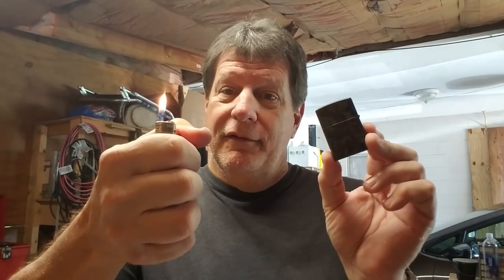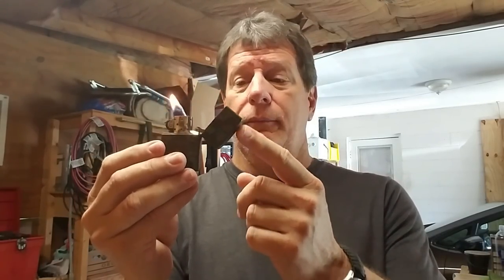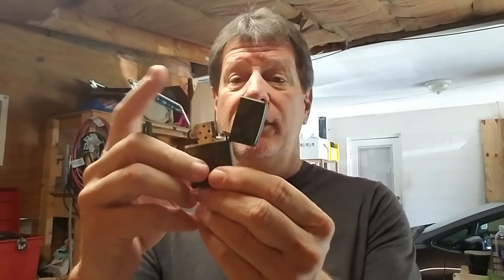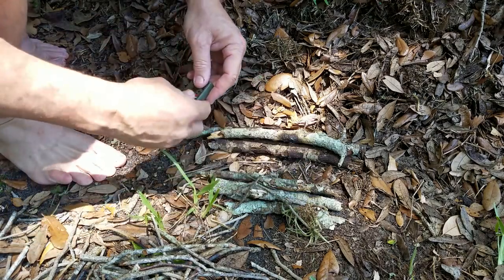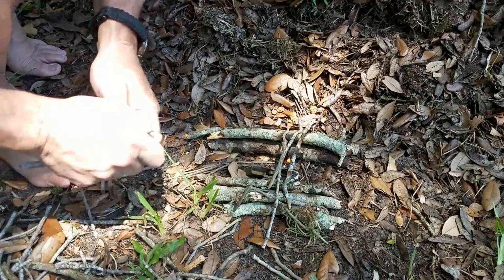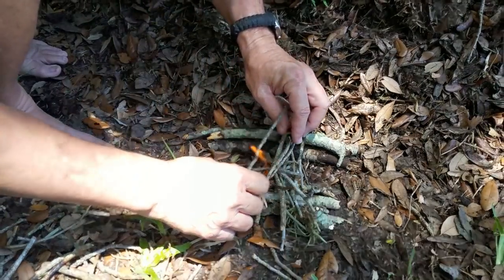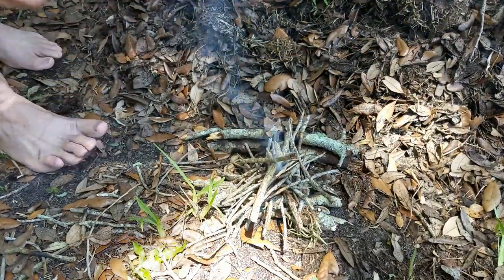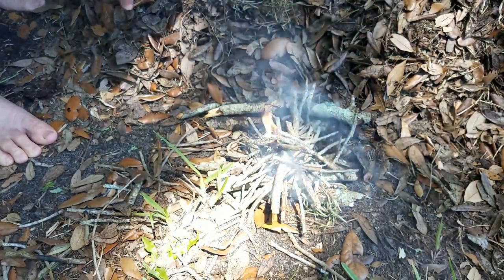Bushcraft Quick Tips - The Zippo Lighter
Welcome to  Bushcraft Quick Tips - The Zippo Lighter.  This is a great bushcrafting tool that is often overlooked today.  Join me as I show you a couple of ways to help your fire starting...